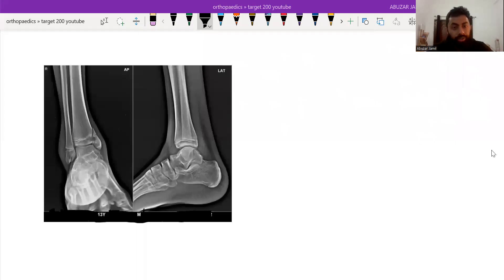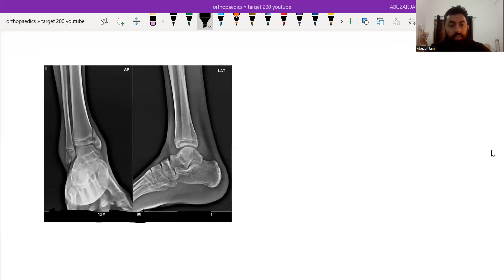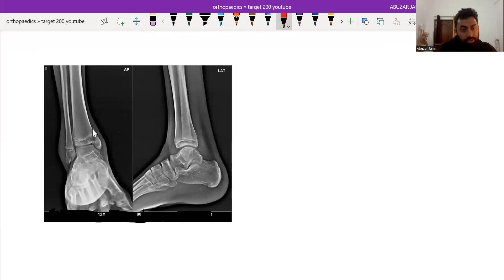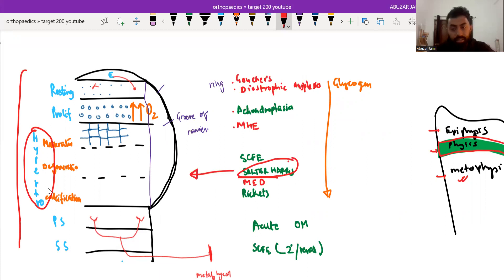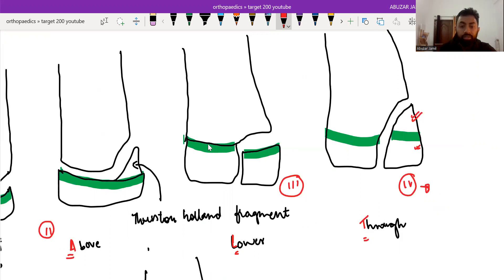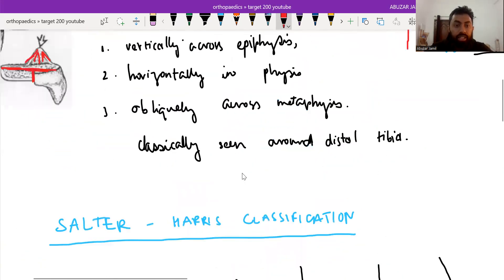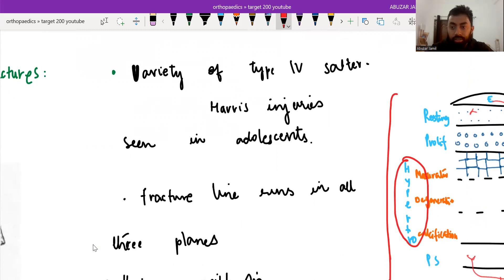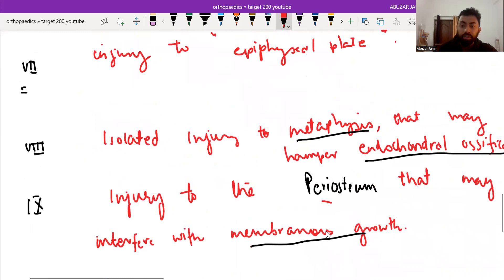Salter Harris Classification | Triplane Fracture | Importance of Discussion